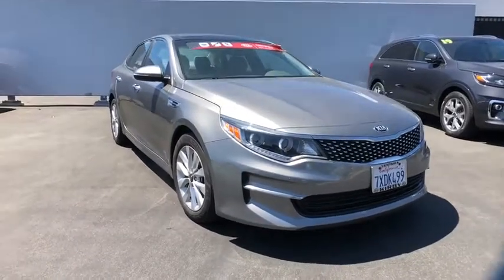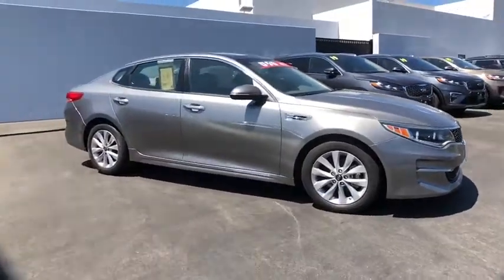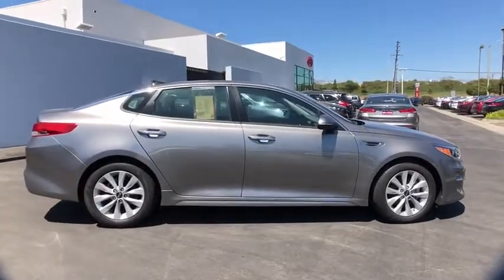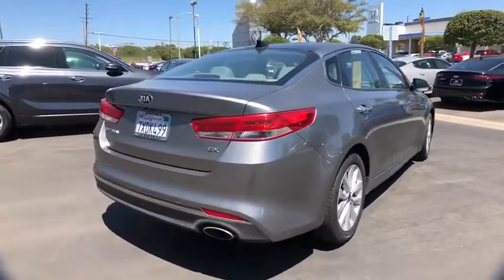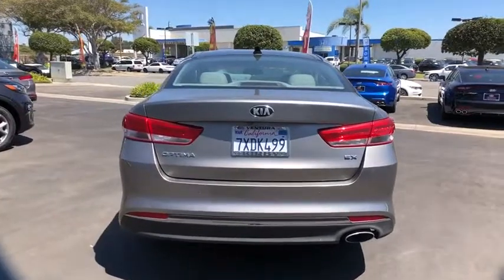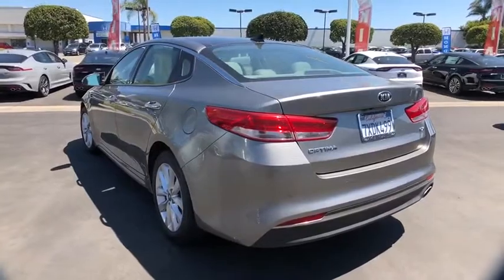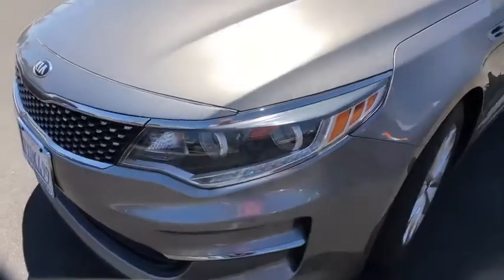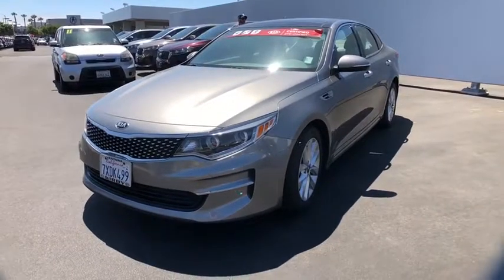2016 Kia Optima Ventura, Oxnard, Santa Barbara, Camarillo, Thousand Oaks, Simi Valley, CA C8074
Titanium Gray Used 2016 Kia Optima available in Ventura, California at Kirby Kia of Ventura. Servicing the Oxnard, Santa Barbara, Camarillo, Thousand Oaks, Simi Valley, CA area.

Manager's Special! Certified. CARFAX One-Owner. Clean CARFAX. KIA CERTIFIED!!!, Back up Camera, Bluetooth, Certified by Carfax - One Owner, Complete Pre-Owned Inspection Performed by Certified Technician, NAV / Navigation/ GPS, ONE OWNER!!, Price Reduced! Hurry!, Optima EX w/ Navigation & Panorama Roof, 2.4L I4 DGI DOHC, Titanium Gray, Gray w/Leather Seat Trim, 10-Way Power Front Passenger Seat, 12-Way Power Adjustable Driver's Seat, 6 Speakers, ABS brakes, Alloy wheels, AM/FM radio: SiriusXM, AM/FM/CD/MP3 Radio, Automatic temperature control, Exterior Parking Camera Rear, Front Bucket Seats, Front Center Armrest, Front dual zone A/C, Fully automatic headlights, Heated door mirrors, Heated Front Bucket Seats, Heated front seats, Integrated Memory System, Leather Seat Trim, Leather Shift Knob, Leather steering wheel, Memory seat, MP3 decoder, Navigation System, Occupant sensing airbag, Passenger door bin, Power driver seat, Rear reading lights, Rear seat center armrest, Remote keyless entry, Security system, Speed control, Split folding rear seat, Steering wheel mounted audio controls, Telescoping steering wheel, Turn signal indicator mirrors. Odometer is 2365 miles below market average! 24/35 City/Highway MPGbrbrKia Certified Pre-Owned Details:brbr  * Roadside Assistancebr  * 164 Point Inspectionbr  * Limited Warranty: 12 Month/12,000 Mile (whichever comes first) Platinum Coverage from certified purchase datebr  * Warranty Deductible: $50br  * Includes Rental Car and Trip Interruption Reimbursementbr  * Transferable Warrantybr  * Vehicle Historybr  * Powertrain Limited Warranty: 120 Month/100,000 Mile (whichever comes first) from original in-service datebrbrbrAwards:br  * 2016 IIHS Top Safety Pick+   * 2016 KBB.com Best Auto Tech Award Finalist   * 2016 KBB.com 10 Most Awarded Cars   * 2016 KBB.com 10 Most Comfortable Cars Under $30,000   * 2016 KBB.com Best Buy Awards Winner   * 2016 KBB.com 10 Best Sedans Under $25,000   * 2016 KBB.com 16 Best Family Cars